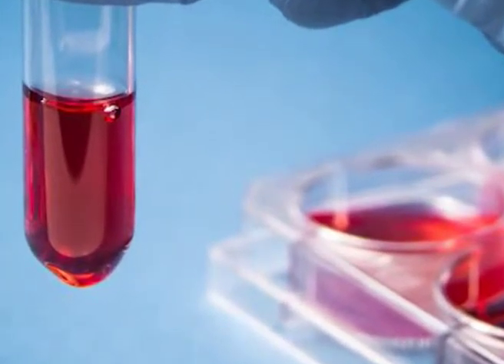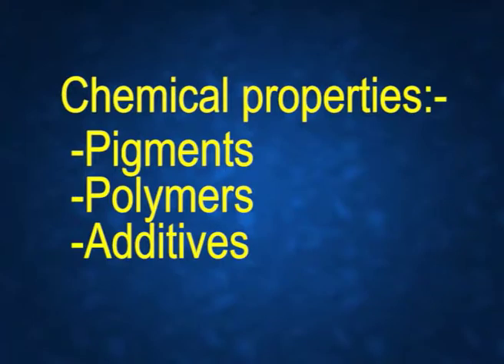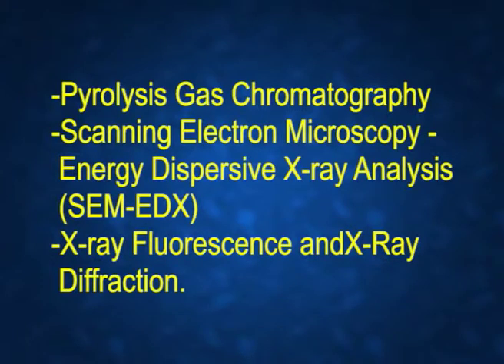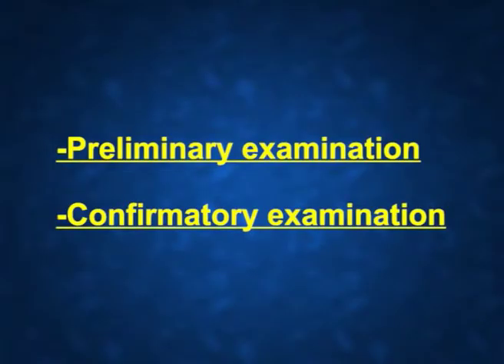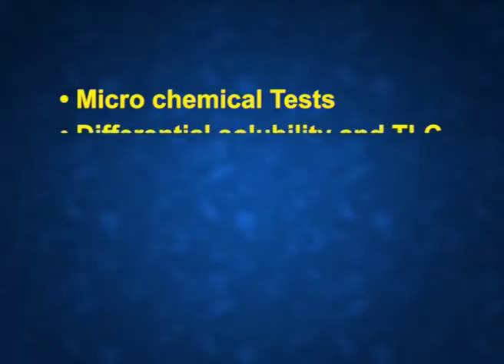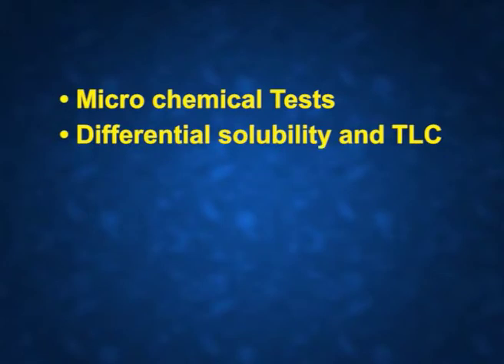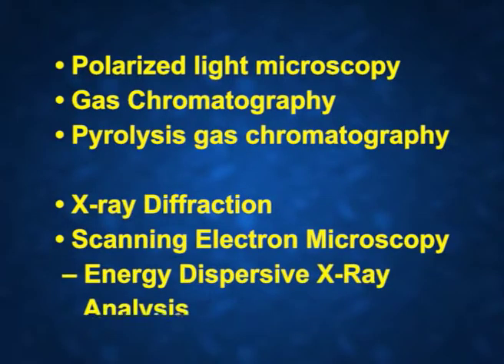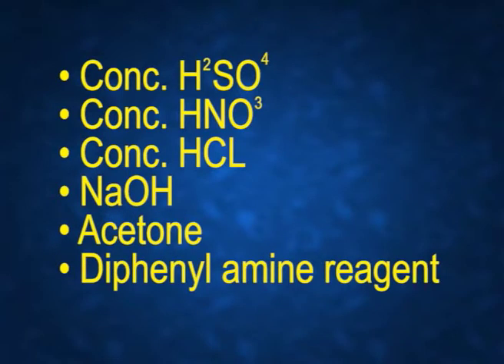19 Forensic Significance of Paint – Part II (CH-06)